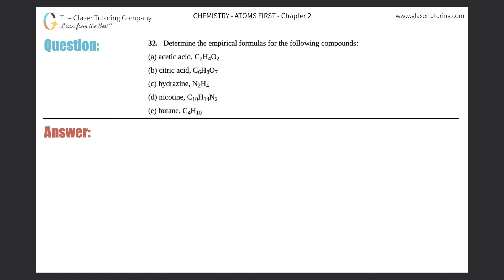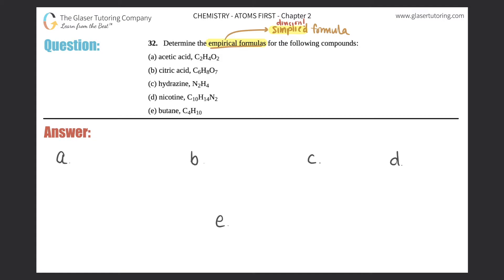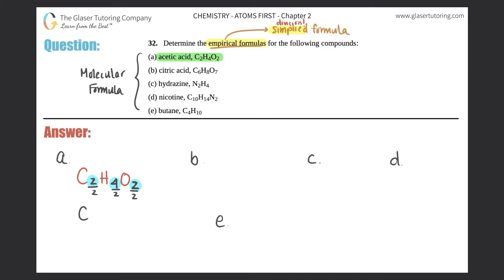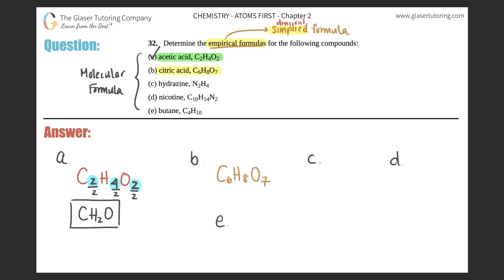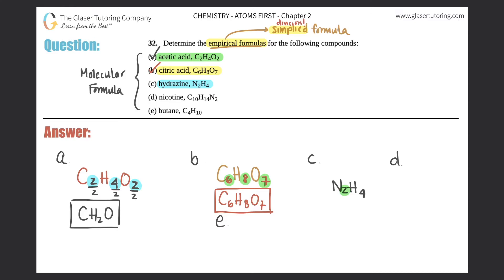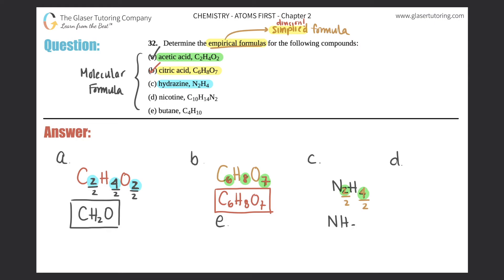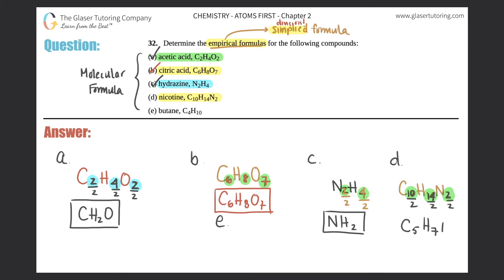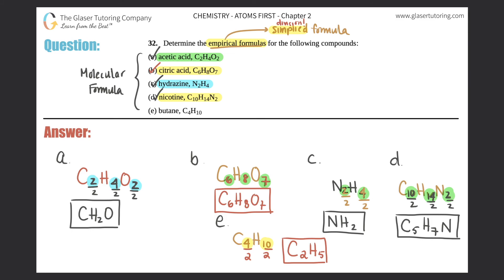2.32 | Determine the empirical formulas for the following compounds: (a) acetic acid, C2H4O2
Determine the empirical formulas for the following compounds:
(a) acetic acid, C2H4O2
(b) citric acid, C6H8O7
(d) nicotine, C10H14N2
(e) butane, C4H10